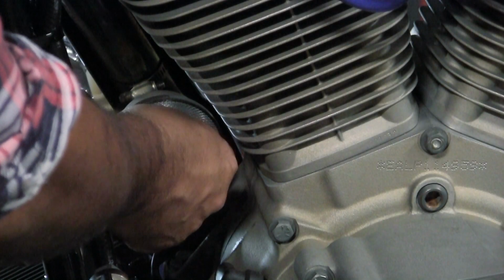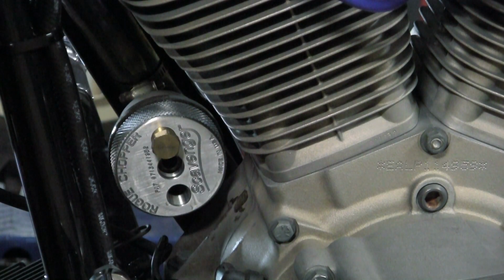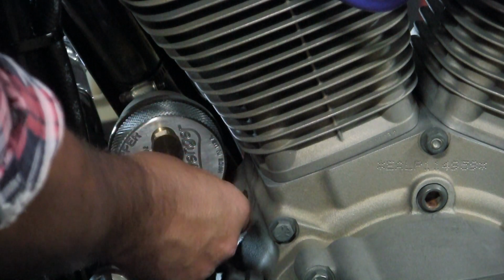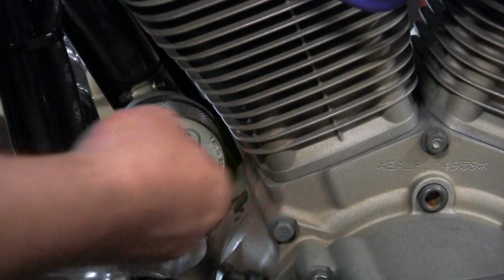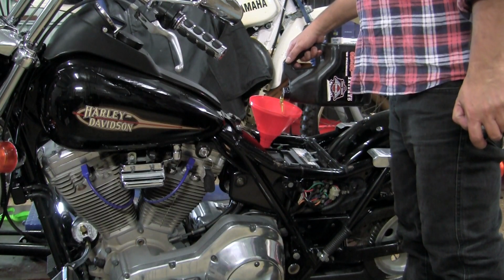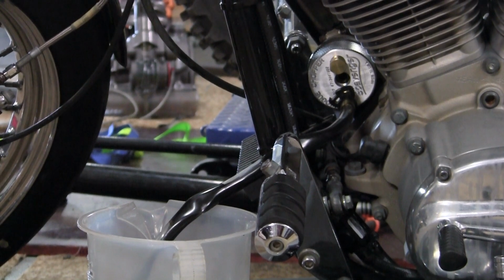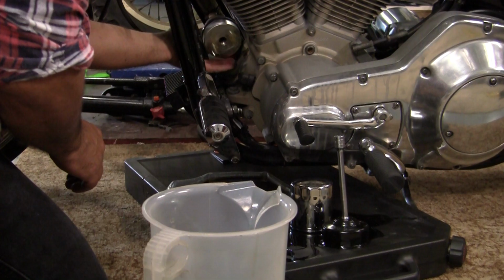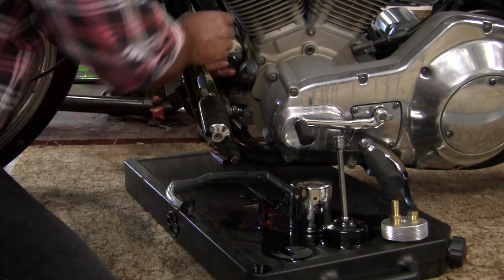Scavenger Total Oil Change system on a Harley-Davidson FXR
We use one of Rogue Chopper's Scavenger total oil change system, on our FXR, which can flush all the old oil from the motor every time you change your oil. There are six different kits that will work for H-D style V-twin motorcycle engines. This is a good tool to have in your toolbox at home if you are the kind of bloke that likes to do your own services and a better setup to have if you are a shop owner to offer a complete oil change and mean it.

In this video you can see the black oil being pumped out of the engine, until the clean oil has run through the system.